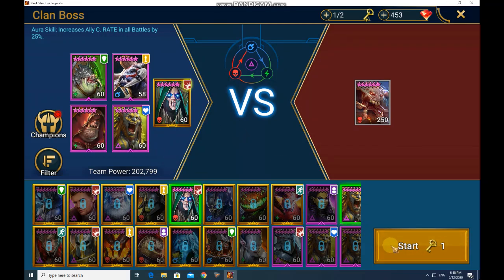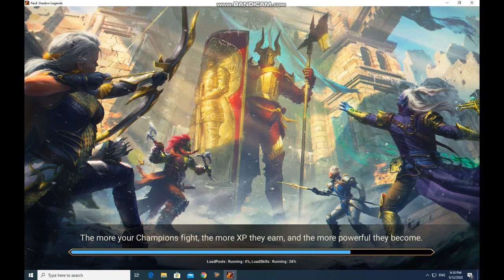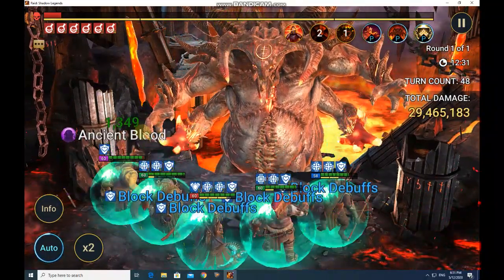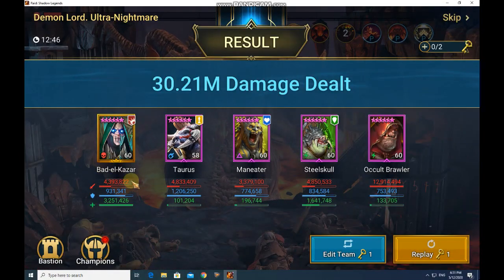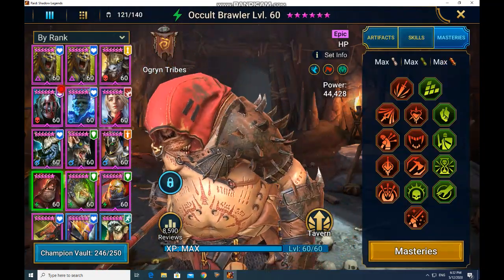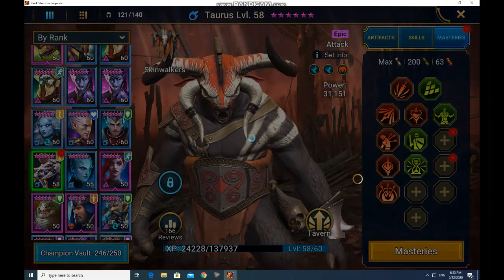Raid shadow legends | Unkillable setup that works on all afinities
This setup will work on spirit boss and there is room for a Gurptuk in it